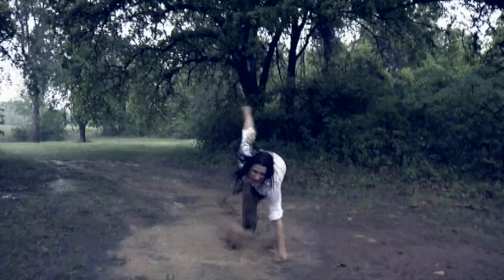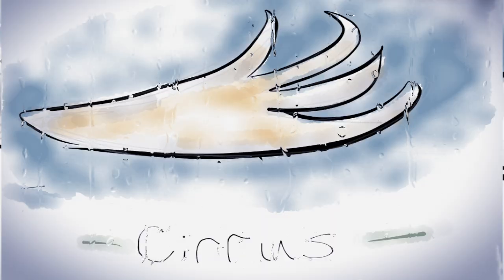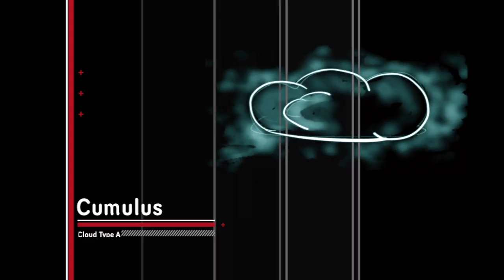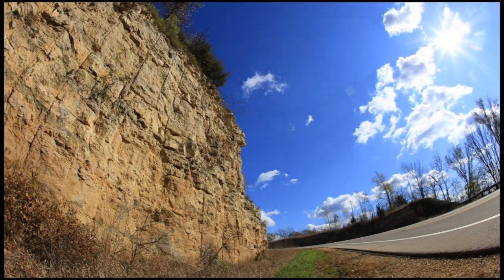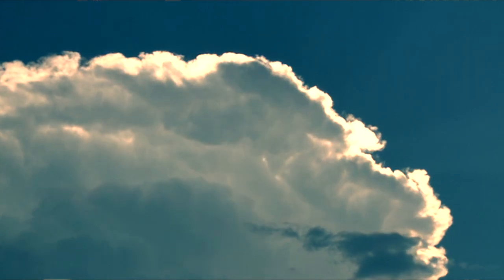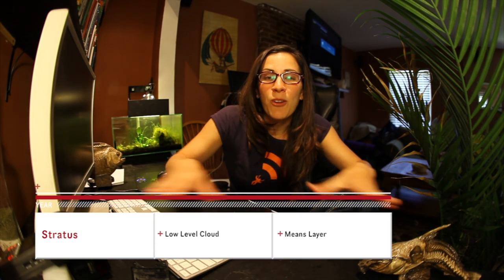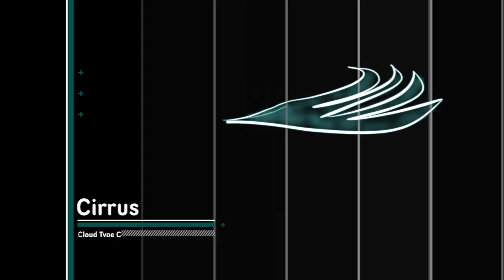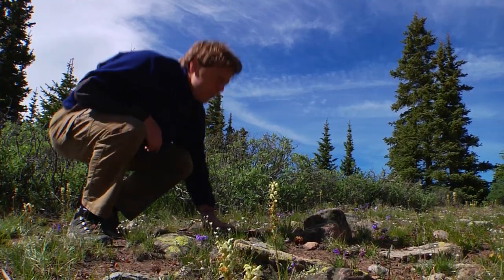The Three Main Clouds - Cirrus, Stratus, Cumulus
Did you know that a basic understanding of the clouds can help you predict the weather? It's true. Cumulonimbus clouds are a sign of rain and cirrus clouds often indicate a change in the weather.